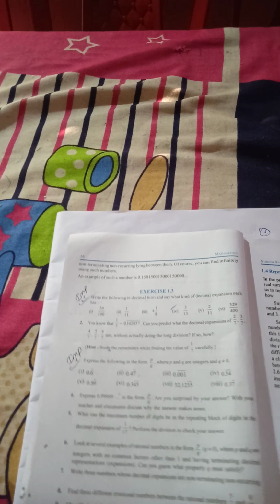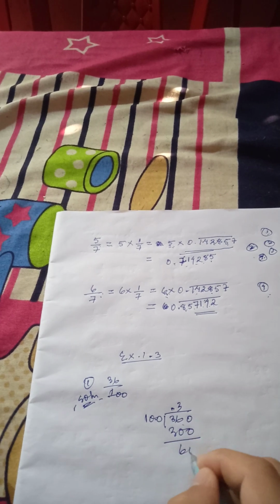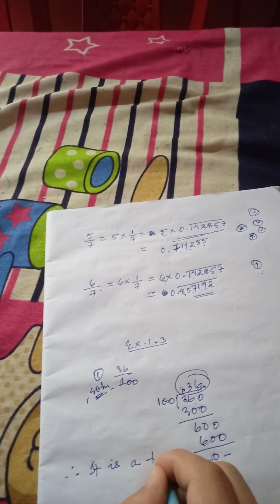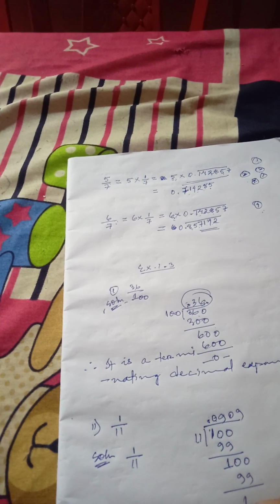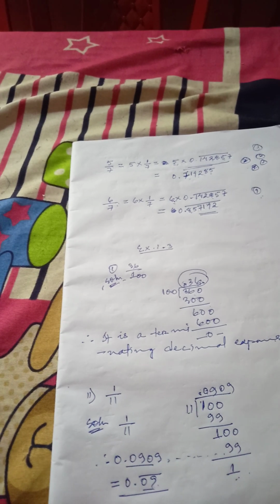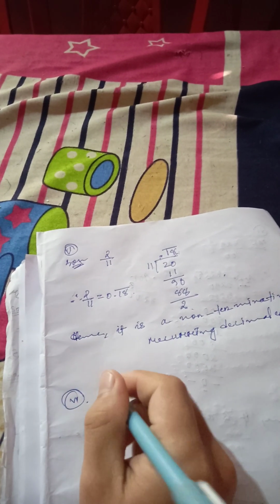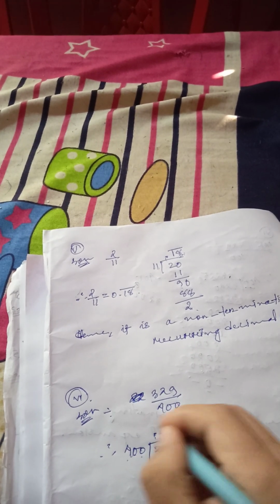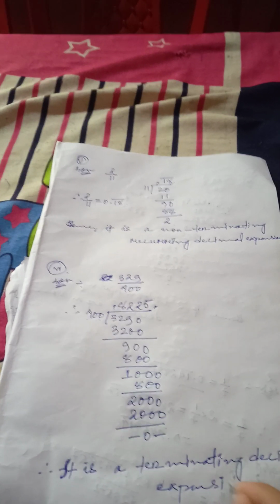EXPRESSING RATIONAL NUMBER IN TO DECIMAL|| Class 9 math chapter 1 of excercise 1.3.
Here I am going to solve some problem based on exercise 1.3, question number 1. And all the explanation will be in english. Guys, hopefully you will gain some knowledge through this video if you watch till the end.